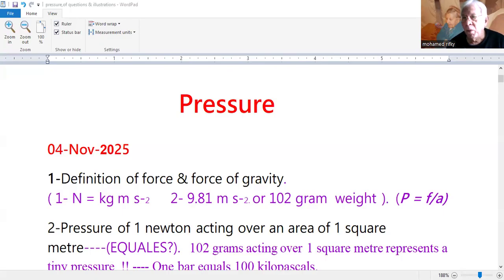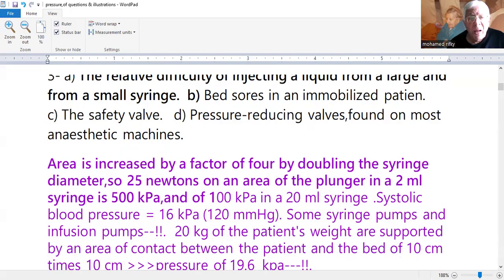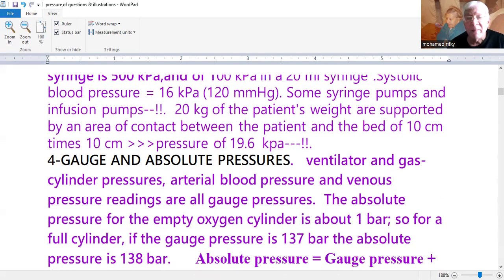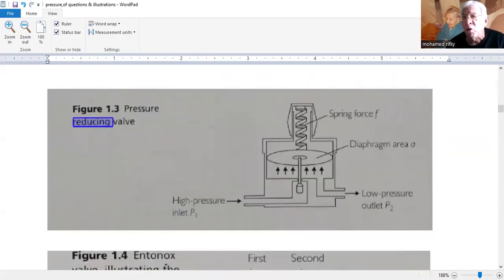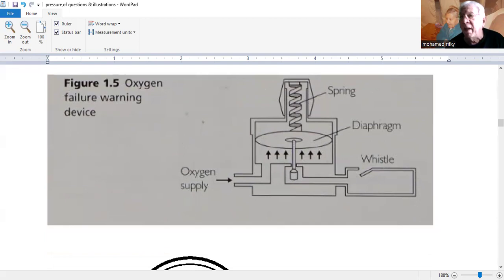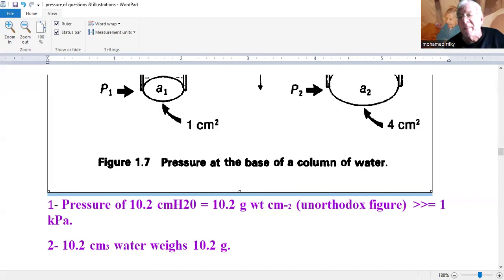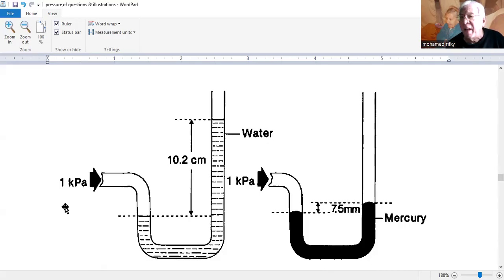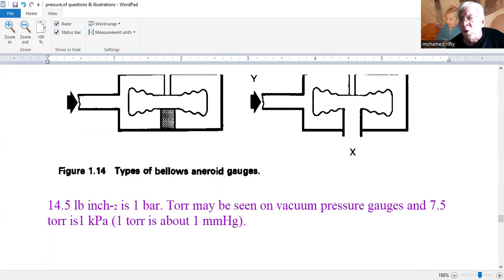Physics of pressure as questions and answers, by Mohamed Anwer Rifky from Zagazig Medical School.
PREPARING FOR THE ORAL EXAMINATION IN ANAESTHESIA PHYSICS OF PRESSURE BY MOHAMED ANEWER RIFKY, FROM ZAGAZIG MEDICAL SCHOOL.
(Questions and Figures ).

     Basic Physics and
      Measurement in
      Anaesthesia
(Fifth Edition)      This is my reference book